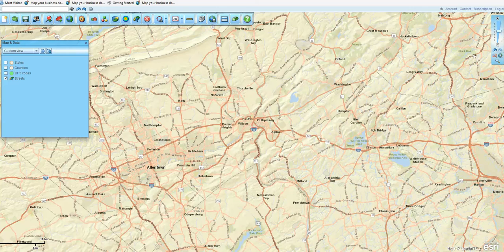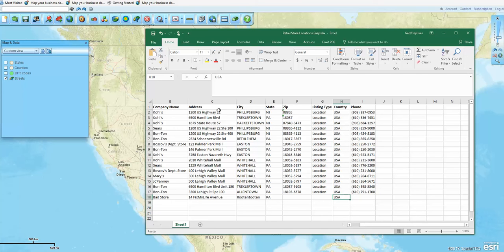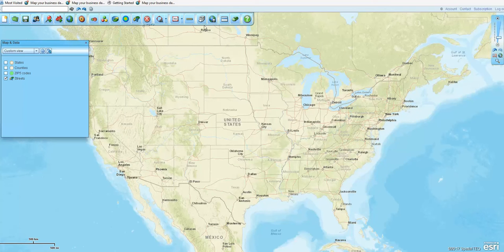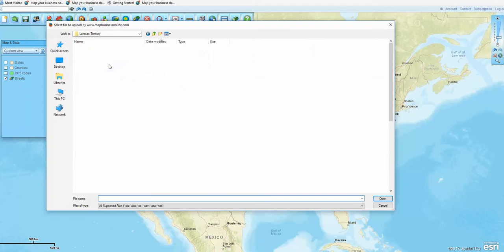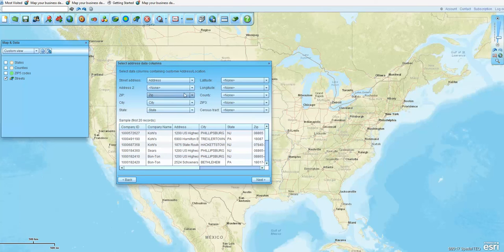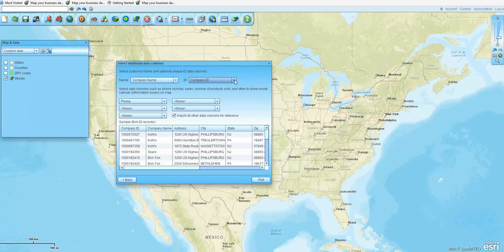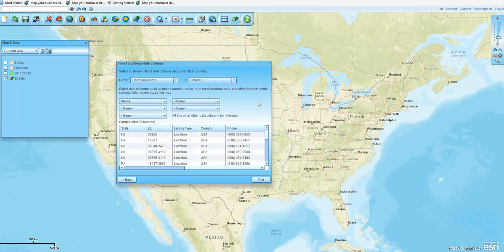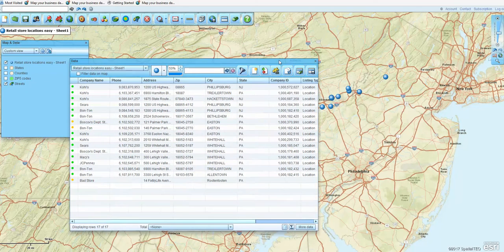Slow & Easy, Step By Step Instructions on Importing Data Into Map Business Online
This is an eight minute slow demonstration of how to import data into Map Business Online. and take our FREE 30 day trial.